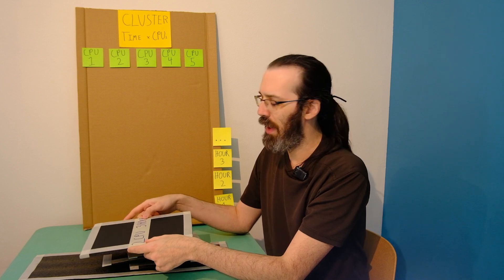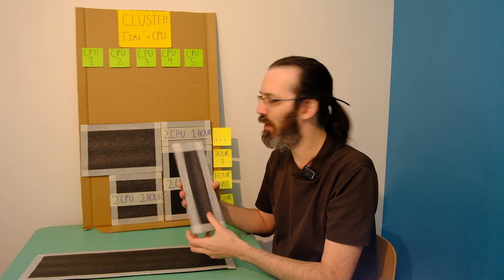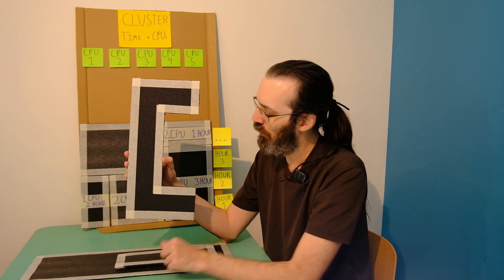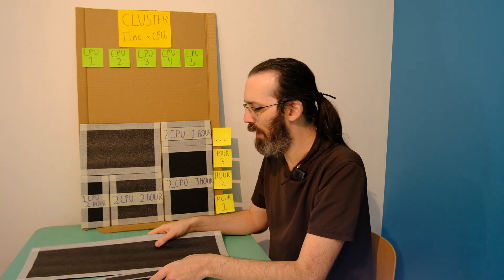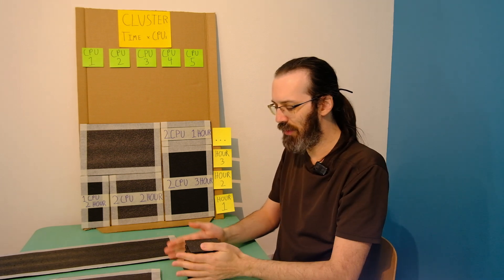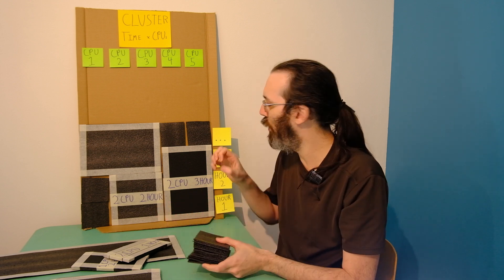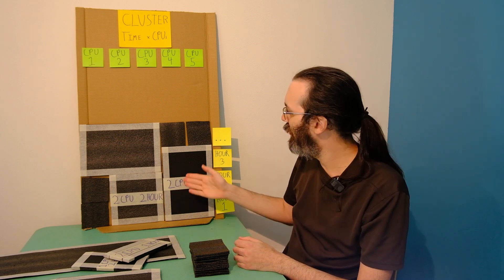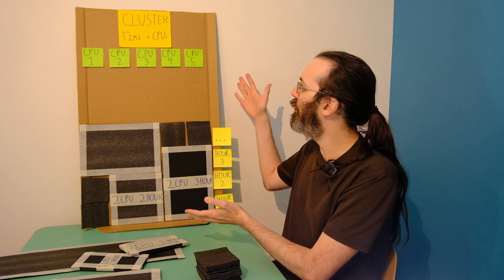HPC kitchen [slurm]: the Slurm job scheduler divides tasks to the cluster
We have talked about running stuff in parallel, but how does it get connected to hardware (processors, memory)?  If we have one cluster for everyone, how do people share?  That's what this is all about.

Extra commentary / corrections:
* Slurm is the system that allocates resources, but you don't need to know details: for basic use, follow your local instructions.
* For the most part, you will see the instructions for your own cluster, which will say what options are needed.
* This is the point where you really need command line and shell scripting, because you have to automate all of the steps you use.

00:06 Buy everyone a big kitchen, or share one really nice one?
45:00 Slurm is the resource allocator
01:11 Batch jobs
01:44 Reserveable resources: (CPUs, memory, GPUs, etc.) × time
02:05 Jargon
02:30 First: priority calculation
02:50 Second: forward allocate in priority order
03:30 Third: Backfilling
04:13 Heterogenous (non-uniform resource use) jobs
05:13 Big jobs are hard to schedule
05:38 Array jobs
07:18 When does my job run?
08:09 Summary: you become a manager and need to handle all of these resource requests.